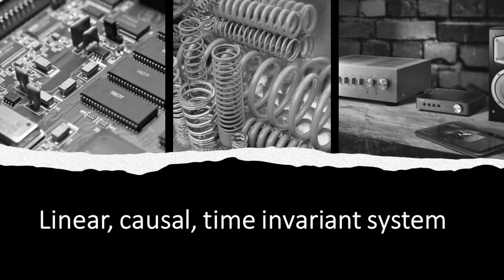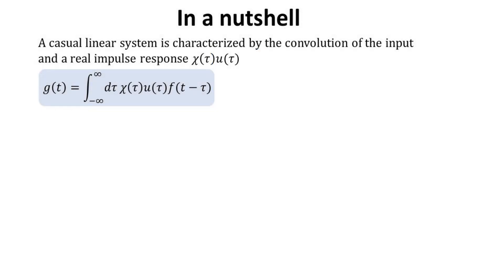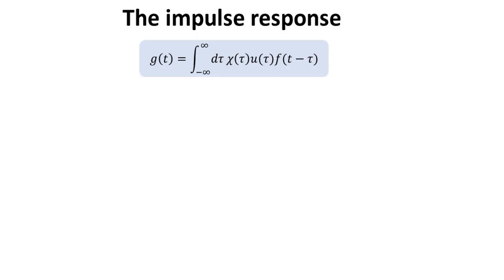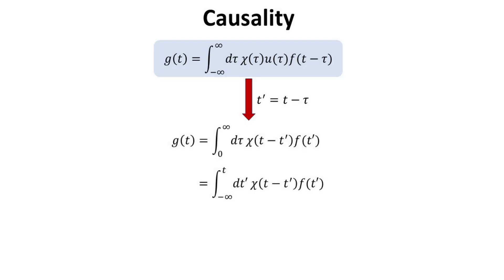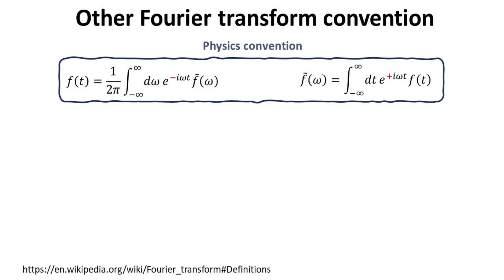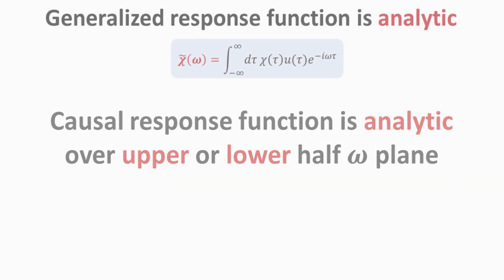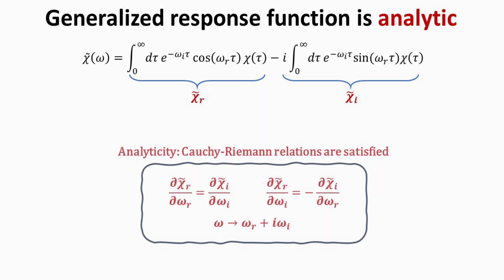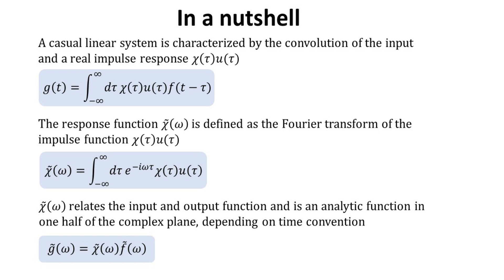Response of linear, causal, time invariant system: Convolution, impulse response, Fourier transform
Many physical systems in real life can be described by a linear, causal and time invariant model, such as mechanical, audio, and electrical systems. We discuss the governing equations for such a linear, causal and time invariant system, which relates the input and output functions in the time and frequency domain. We discuss the physical intuition why the time domain output response is described by convolution of the input function and the system impulse response. We derived the elegant frequency domain response via Fourier transformation. Lastly, we prove that the generalized response function must be analytic over the upper or lower half complex frequency plane.